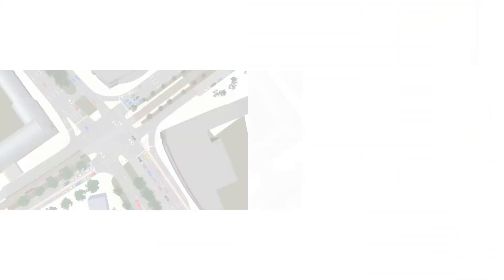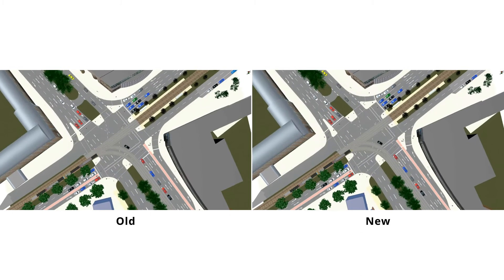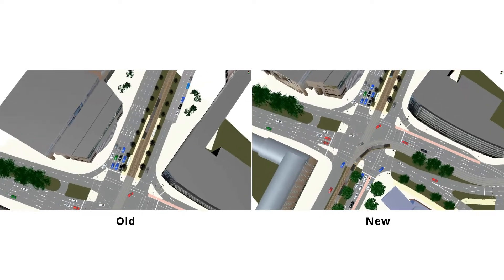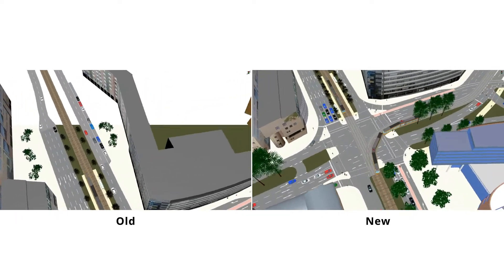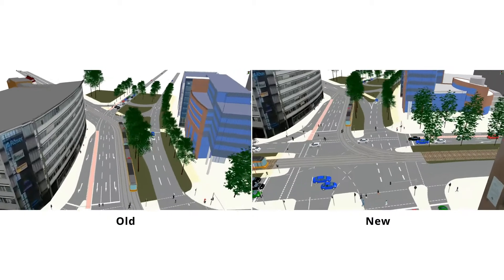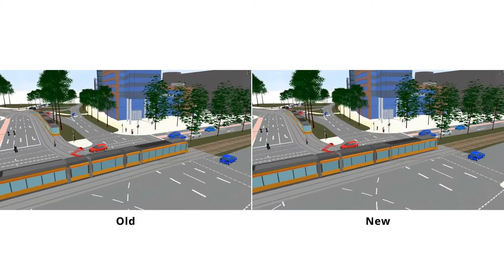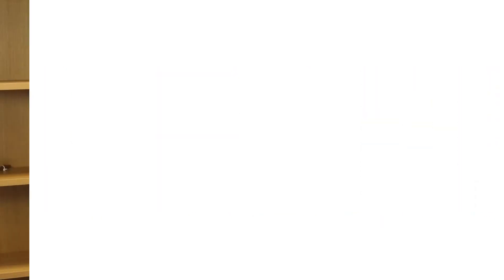Improved Video Recording Abillities | PTV Vissim 2022 | New Feature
To increase the speed of storyboarding, the new versions of PTV Vissim and PTV Viswalk include a more intuitive method for moving the camera between two keyframes.